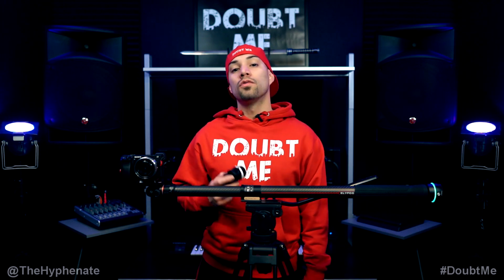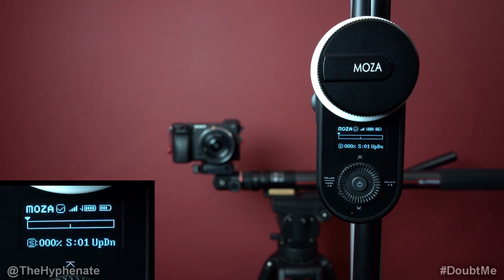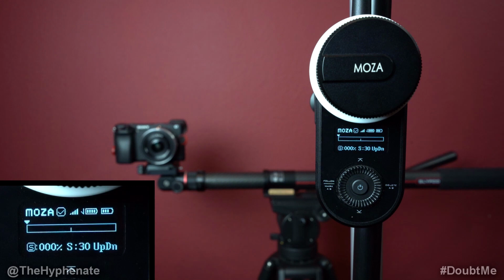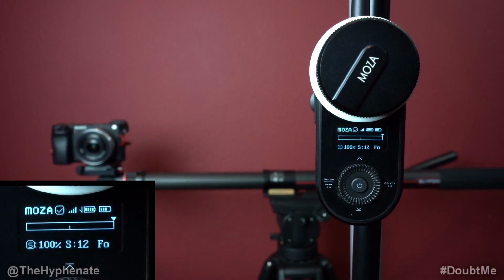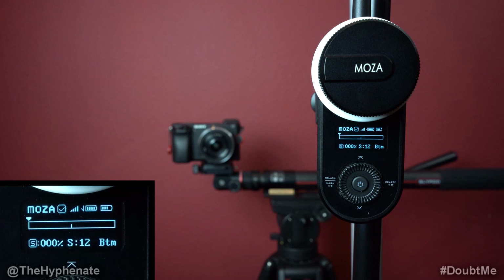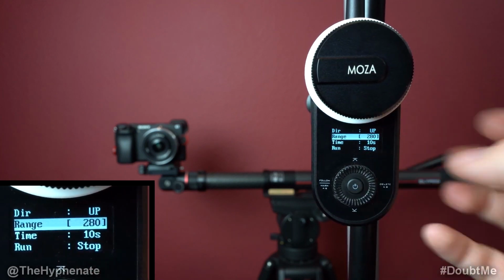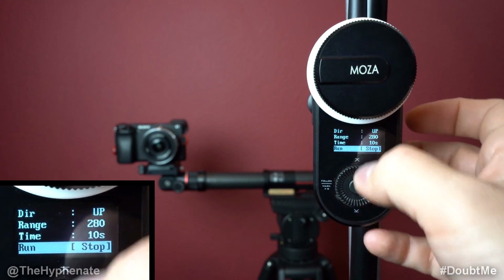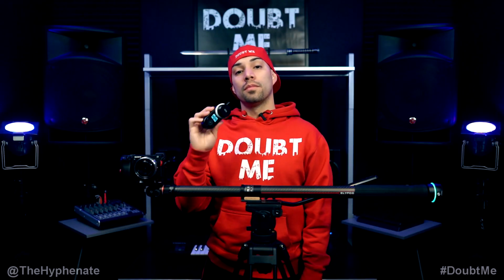MOZA Slypod/Slypod E Tutorial Part 07—MOZA Wireless Remote Controller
In this video, the Hyphenate does a detailed step by step tutorial on how to use the MOZA Slypod with the wireless remote controller. The remote control allows you to use Up mode, Bottom mode, UpDown mode, Follow mode, and Auto mode. He will show you everything you need to know on how to use and operate the MOZA Slypod with the remote control.